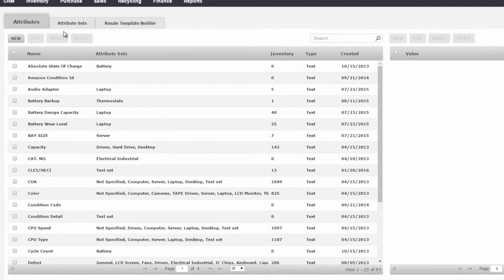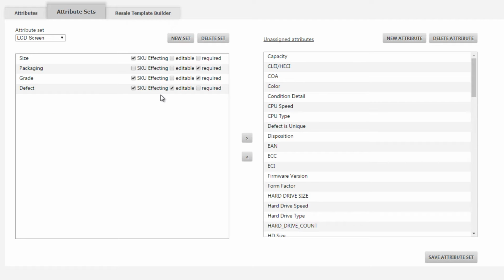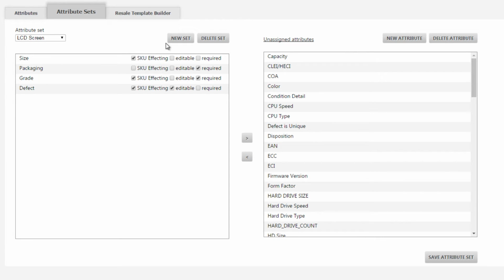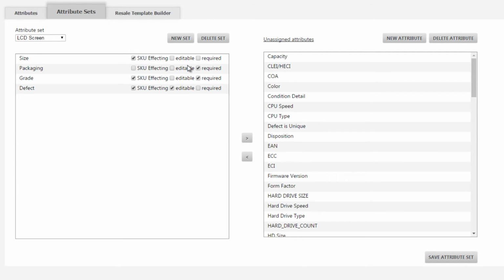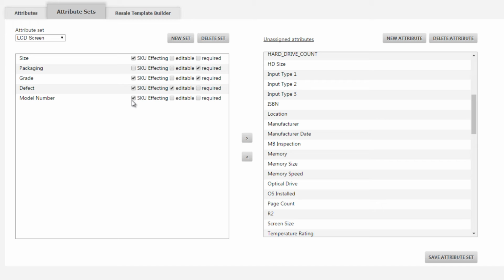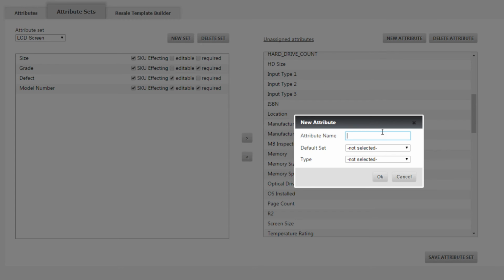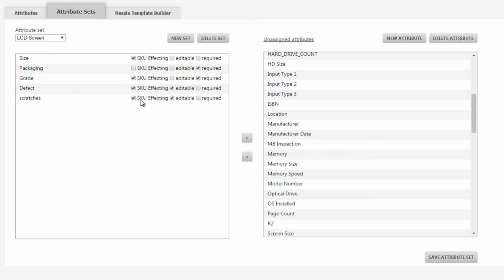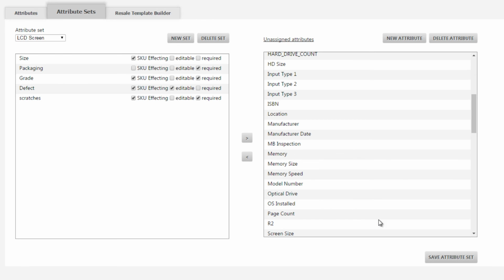Configuring Your Attribute Sets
This tutorial shows you how to configure your attribute sets